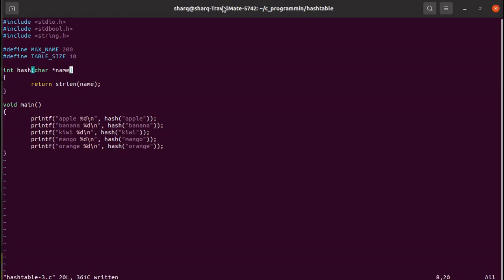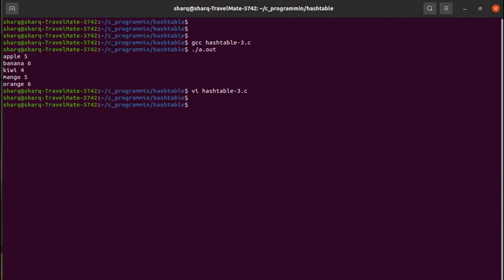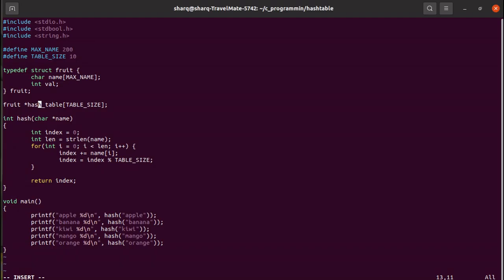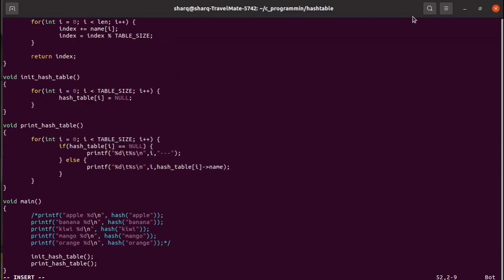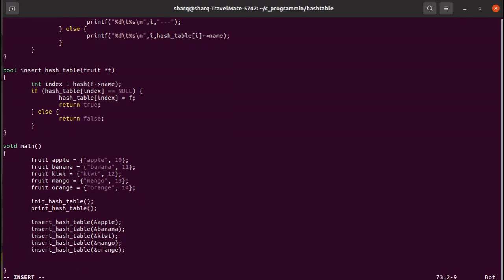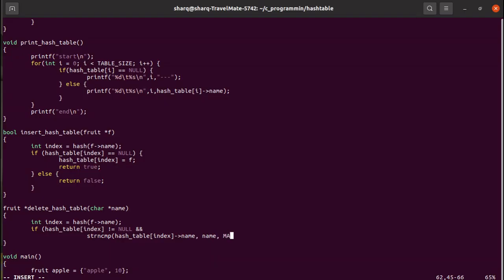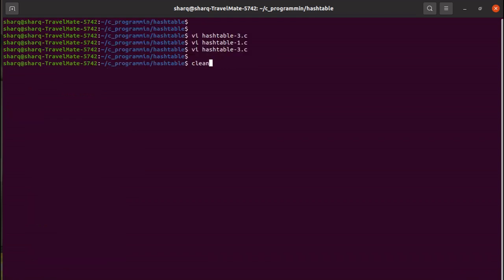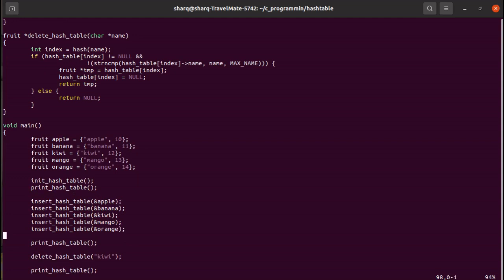HashTable - simple code - No Collision management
a simple hashtable coded in C, with insert, delete and lookup. It has no collision management code. In the future videos, we may explore the collision management codes.